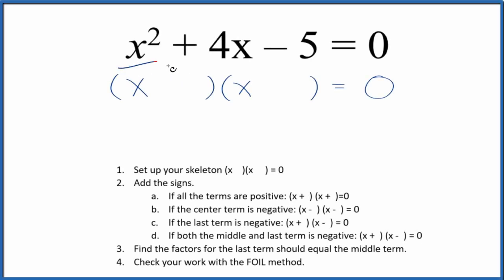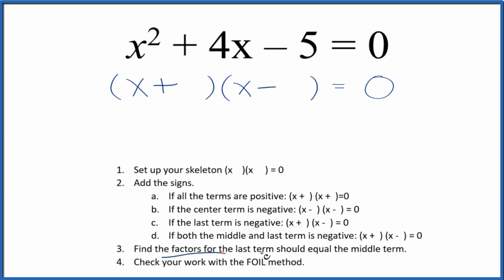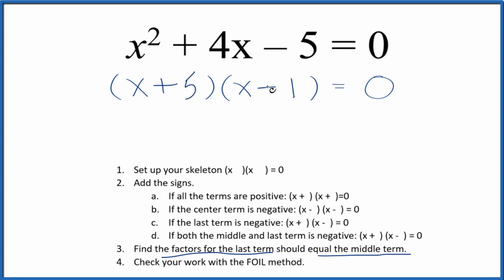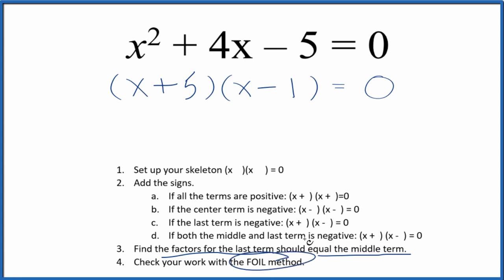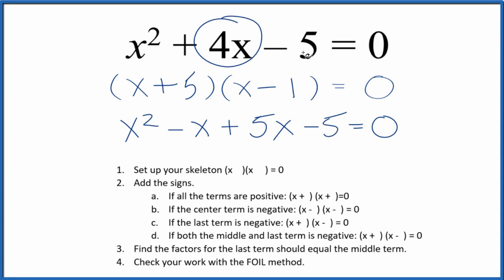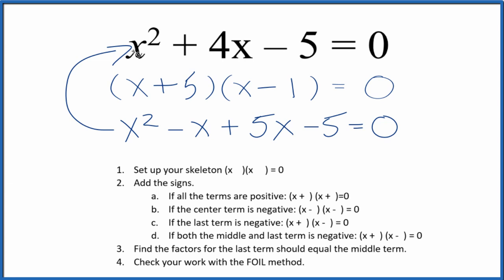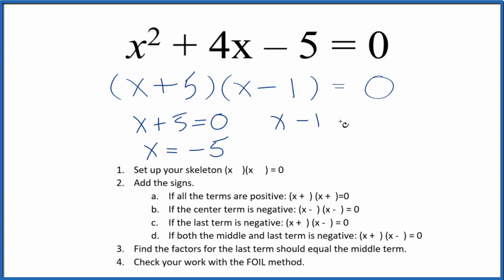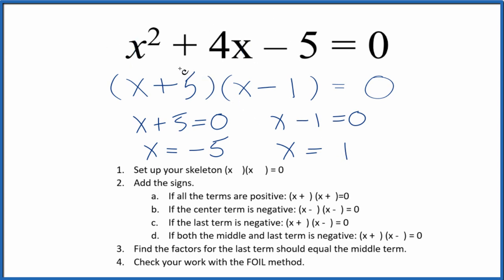How to Solve x^2 + 4x - 5 = 0 by Factoring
In this video we’ll follow a clear set of steps for writing the factors for the equation In this video we’ll follow a clear set of steps for writing the factors for the equation x^2 + 4x - 5 = 0. We’ll first write the skeleton form of the equation and then find the factors for the last term in the equation, and then test to see which set of factors give us the correct equation.

To factor the equation we follow these steps:

1. Set up your skeleton (x    )(x     ) = 0

2. Add the signs.

3. Find the factors for the last term should equal the middle term.

4. Check your work with the FOIL method.

Resources for factoring equations:
- How to Complete the Square = 0. We’ll first write the skeleton form of the equation and then find the factors for the last term in the equation, and then test to see which set of factors give us the correct equation.

1. Set up your skeleton (x    )(x     ) = 0

2. Add the signs.

3. Find the factors for the last term should equal the middle term.

4. Check your work with the FOIL method.